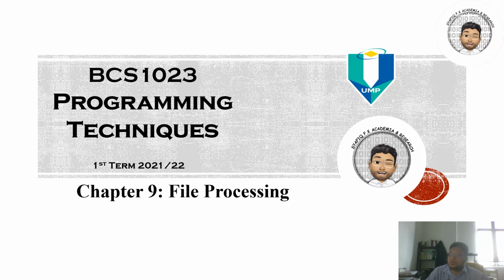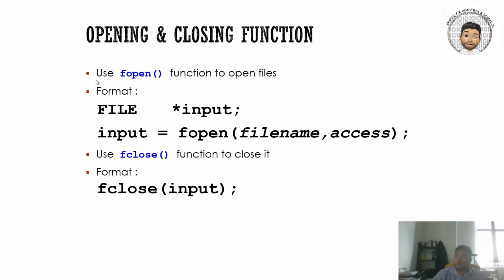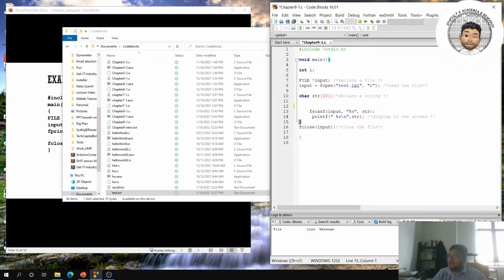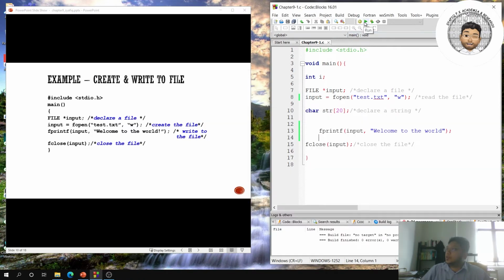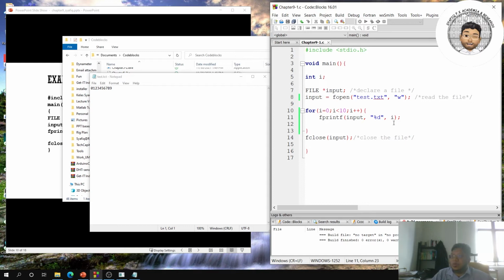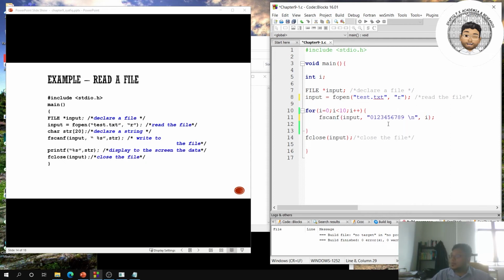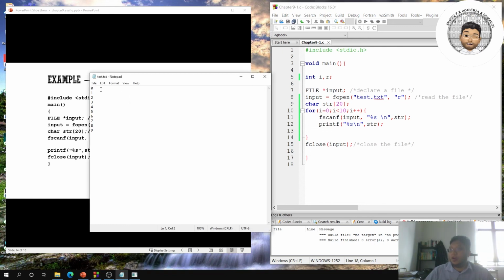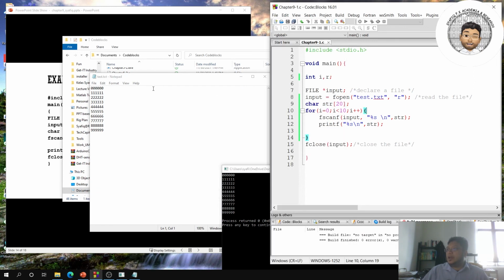BCS1023 Programming Techniques-Week 10 (Online Class Recording)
This is the online class recording for class BCS1023 Programming Technique for Faculty of Industrial Science and Technology, Universiti Malaysia Pahang for Semester 1 2021/2022.